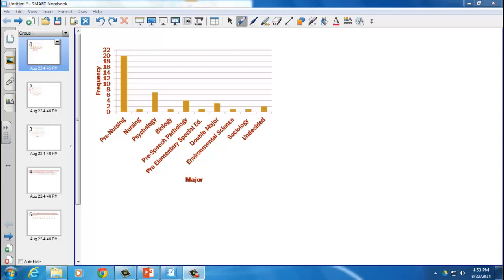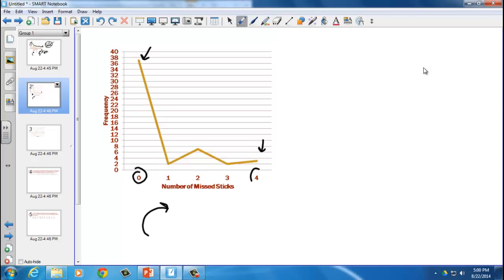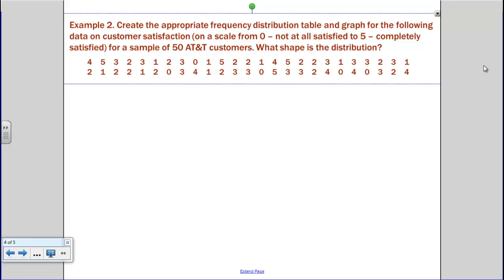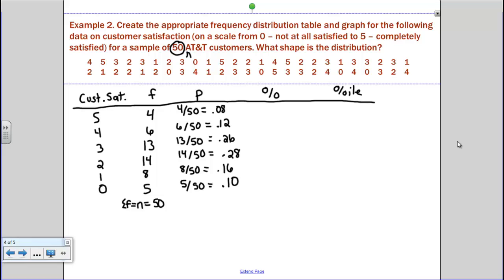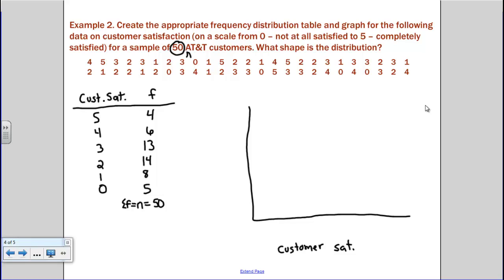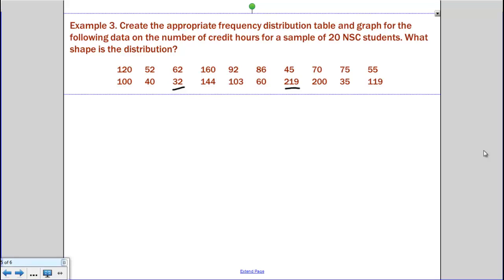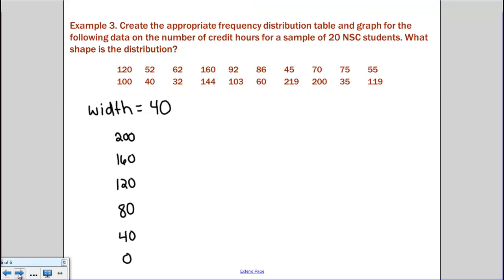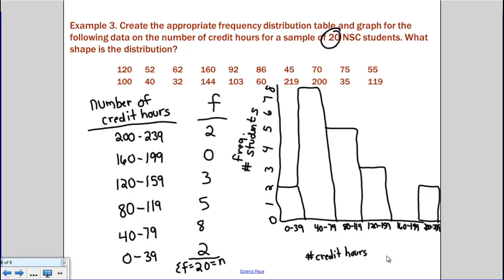Frequency Distributions Example Problems